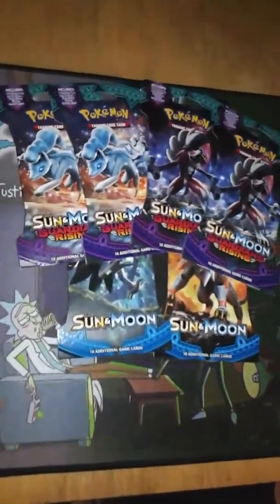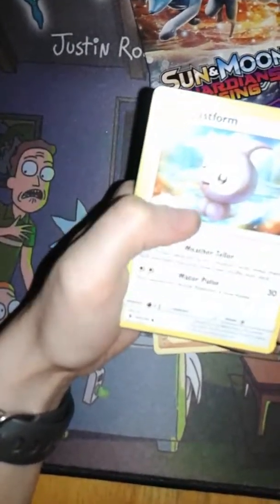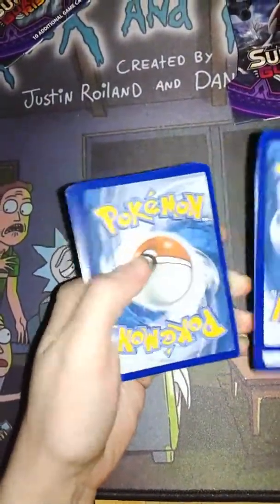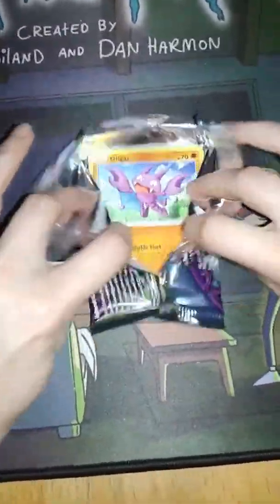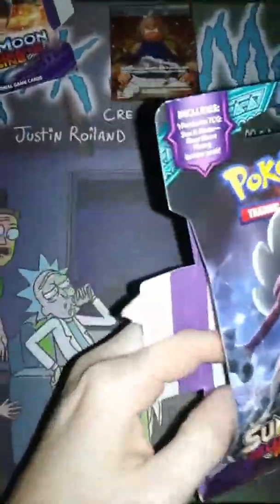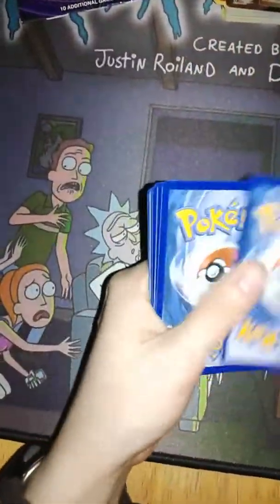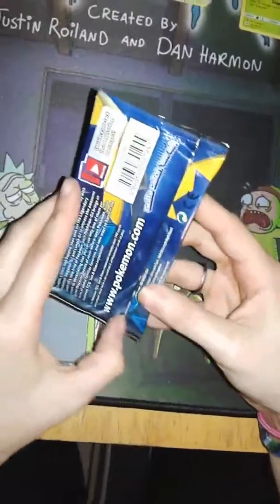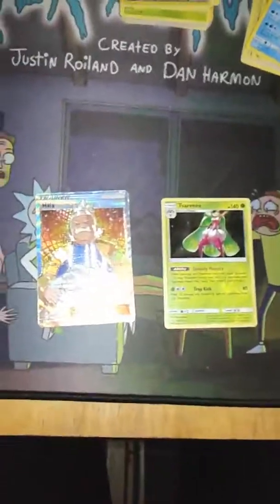GUARDIANS RISING!!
Opening the new Guardians Rising booster packs!